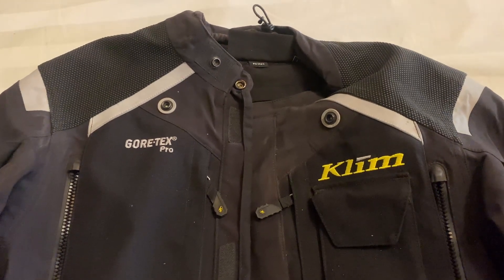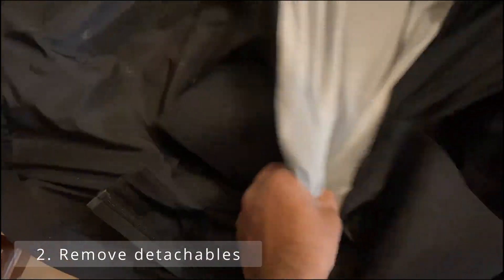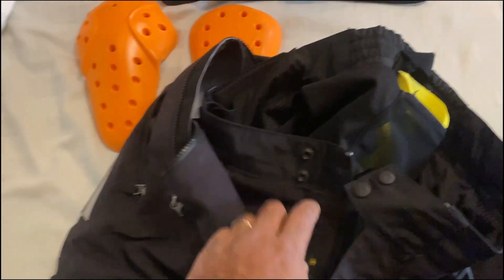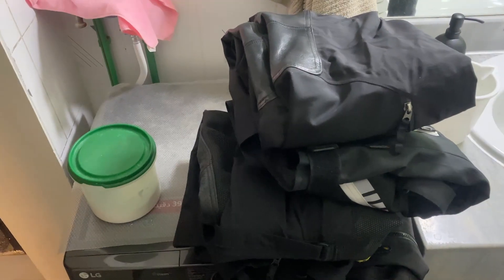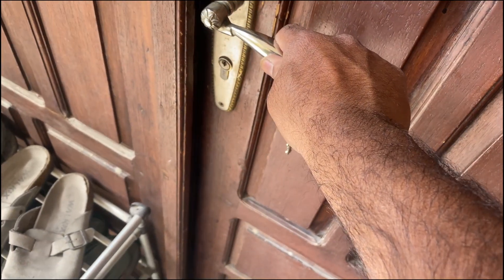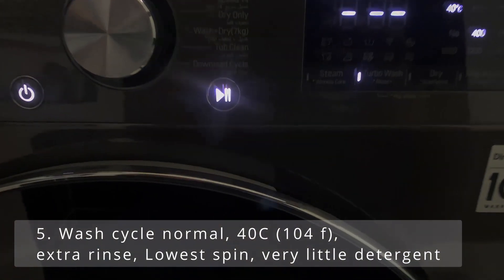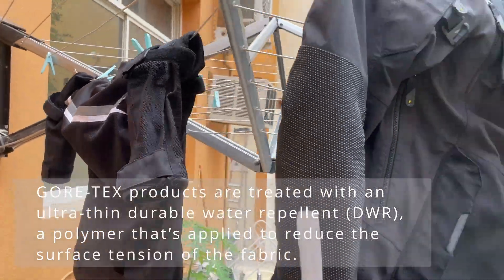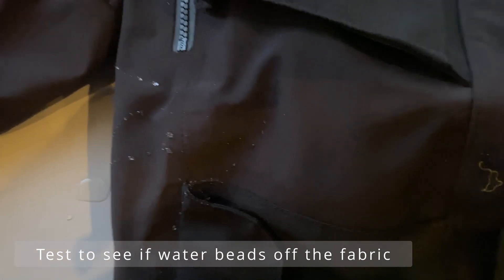Cleaning KLIM Badlands Motorcycle Goretex riding gear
My attempt to find the easiest way to clean goretex riding gear, specifically the KLIM badlands jacket and pants. This can be applied to pretty much most riding gear